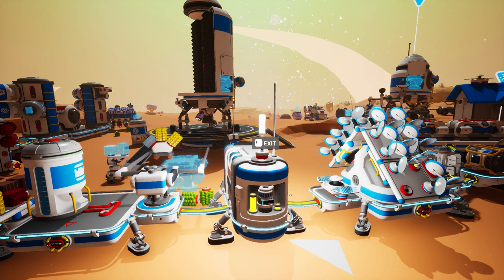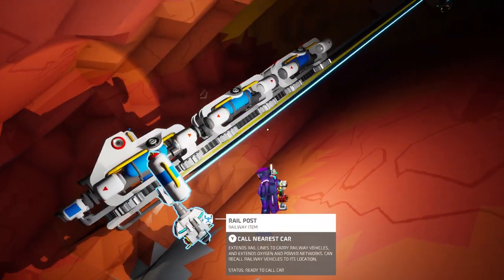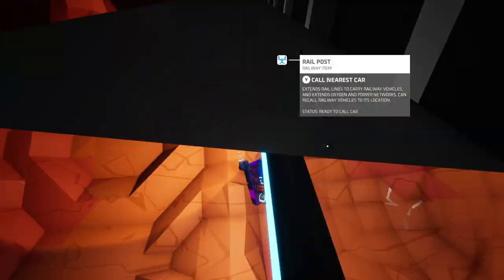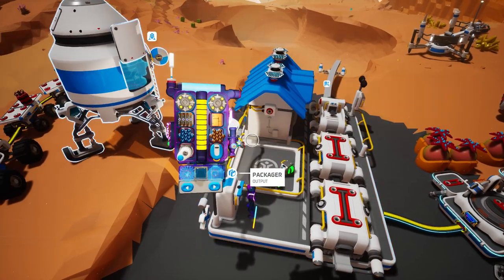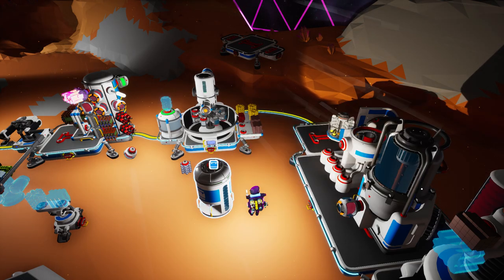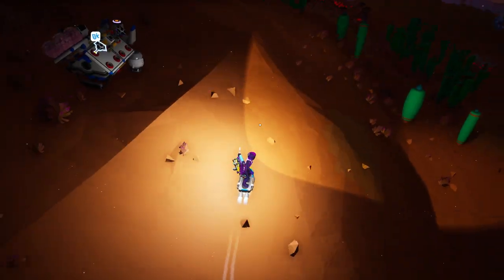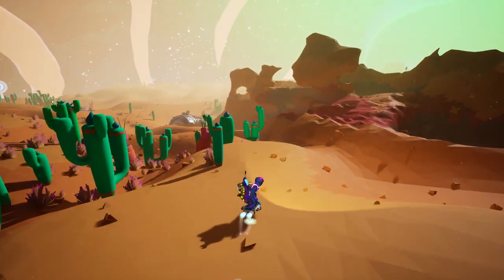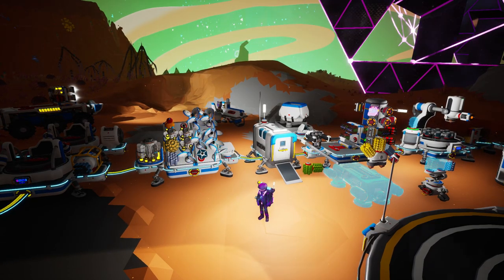ASTRONEER Ep33 Obelisks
Inspired by Josiwe, Makbot1, Gumstitch, Lukeness Gaming and others, I am publishing my own new play through of Astroneer. If nobody watches a single episode of my series I still had fun making it, and have learned more about Astroneer and about making videos for YouTube.

In this space sandbox adventure, players can work solo or together to build custom bases above or below ground, and create vehicles to explore a vast solar system.